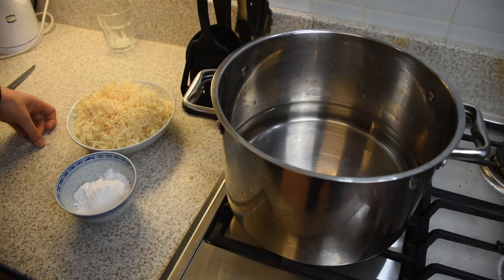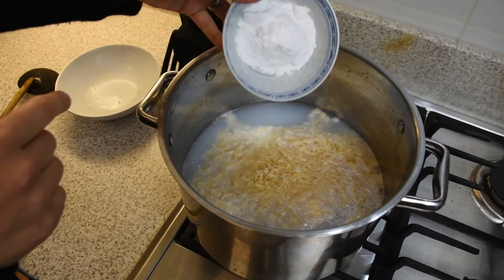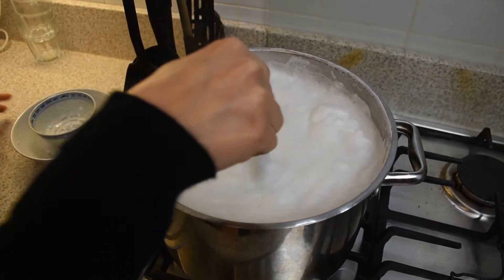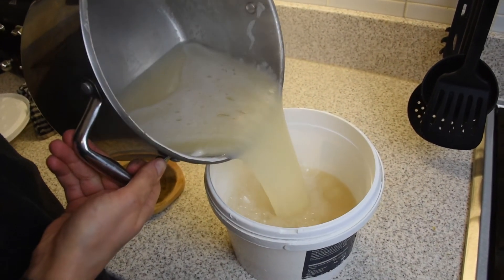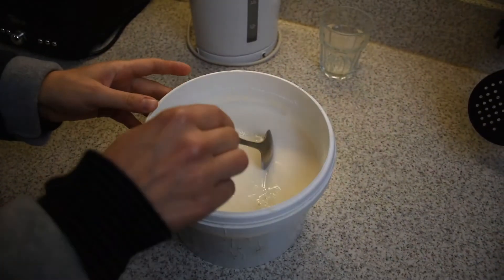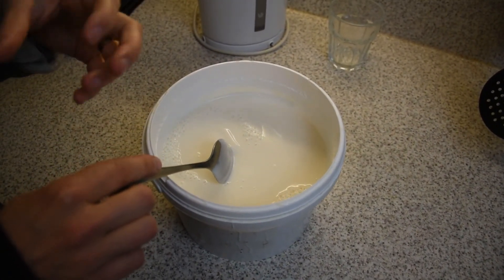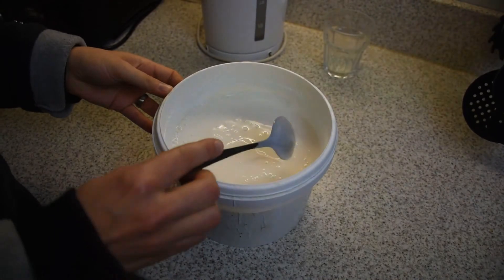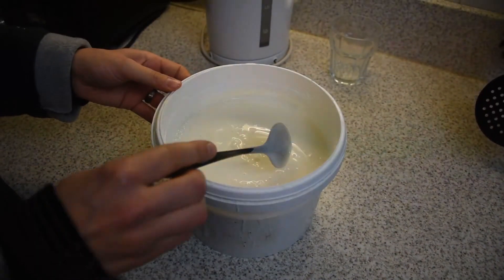How to make a 2 ingredients Eco Friendly Laundry detergent + how to use it // by Conscious Rebhell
Hello Everyone, learn how to make the BEST and EASIEST laundry detergent in minutes!

// INGREDIENTS (for about 2.4 lt of product):
- 2.2 lt of water;
- 60 gr of bicarbonate of soda;
- 180 gr of Marseille soap flakes
(or a simple Marseille soap
that you will need to grate, like I usually do)

Peace and Rebel!